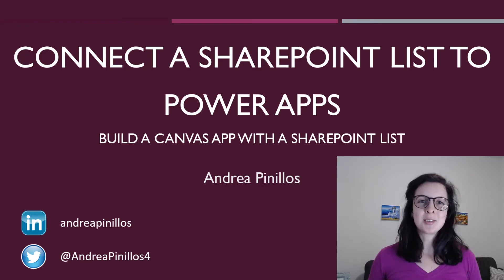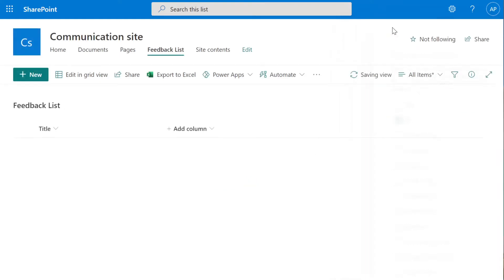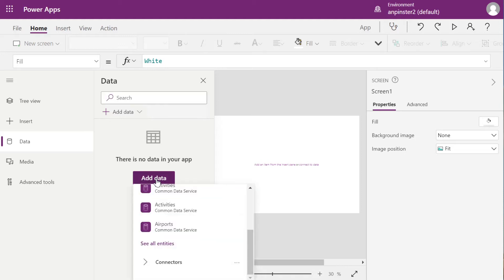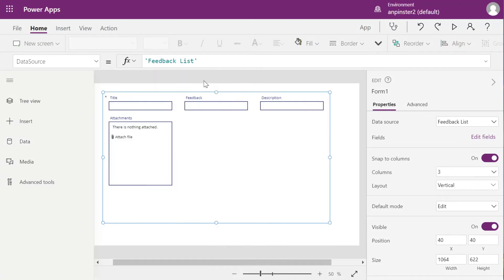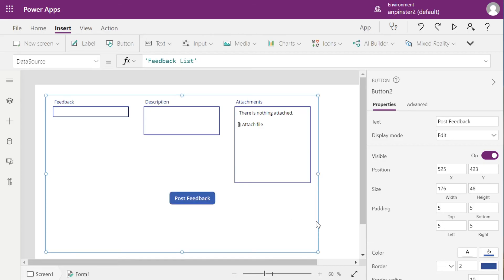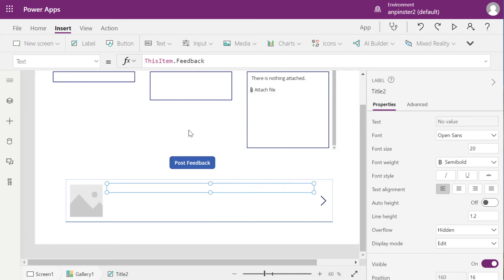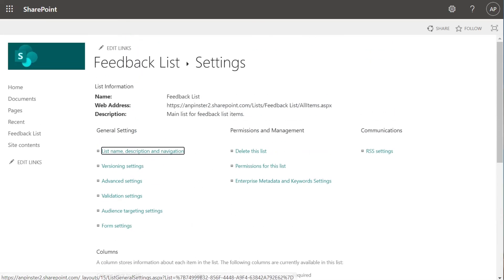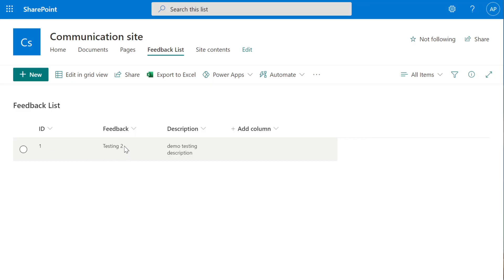Connect a SharePoint List to Power Apps | Canvas Apps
This is a demo of how to connect a SharePoint List to a Canvas App
SharePoint:
How to create a new list, add columns, show/hide specific columns, and remove the required "Title" column
Canvas Apps:
Create a solution in Power Apps, create a new canvas app, add a form for the SharePoint list items, and a gallery list for the form responses.